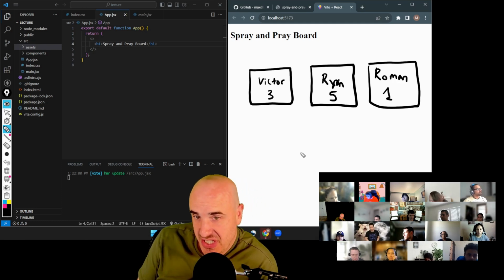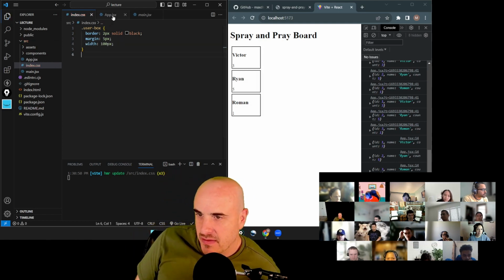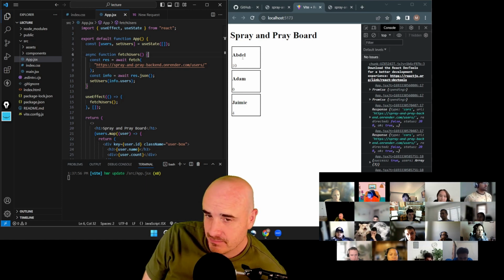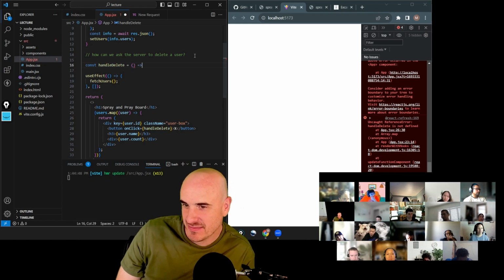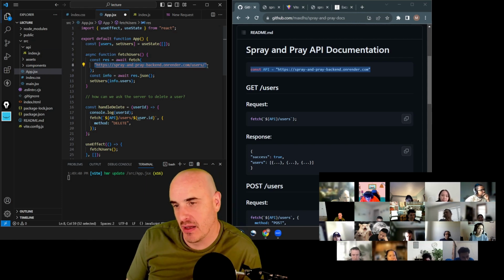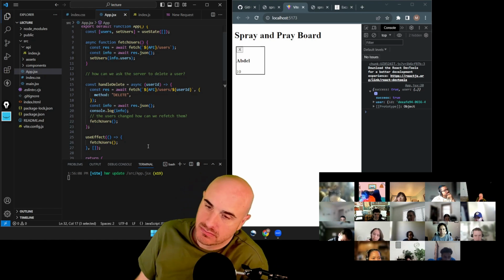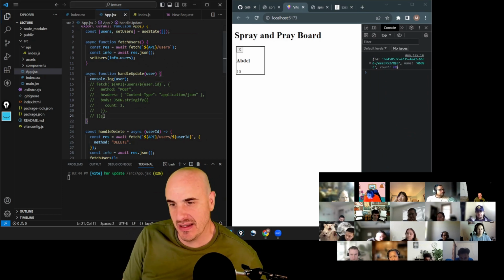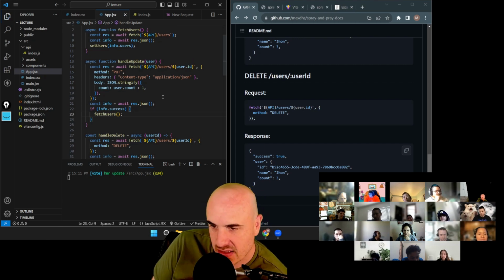Lecture on Fetch CRUD Operations in React: GET, PUT, DELETE at Hackmyhead Coding Bootcamp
Hackmyhead is a 14 week fullstack web development bootcamp on HTML, CSS, JavaScript, Next.JS, Prisma, and Node.